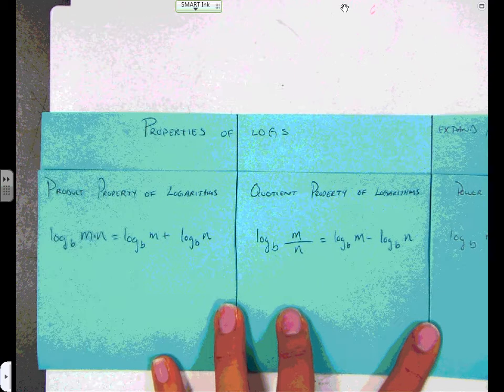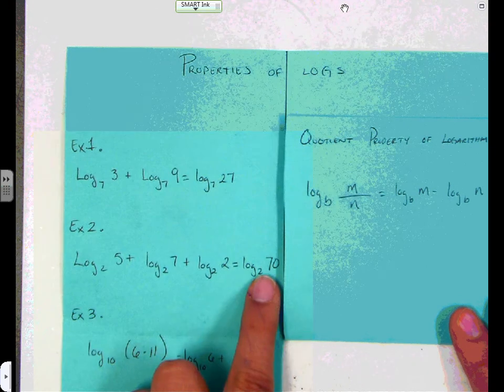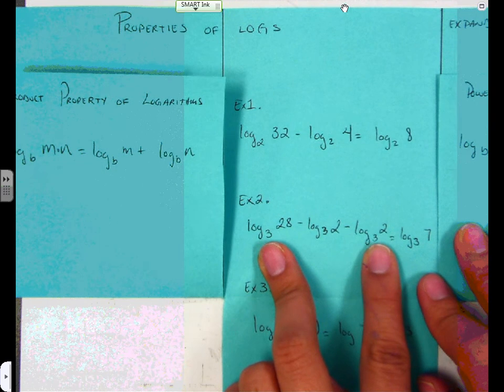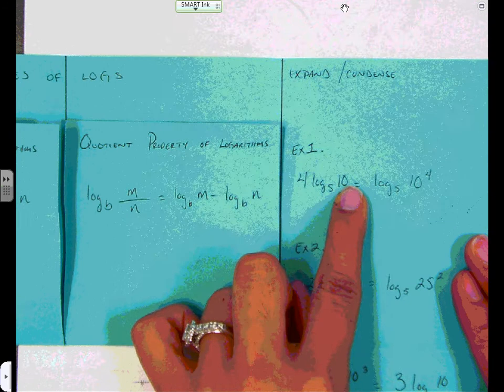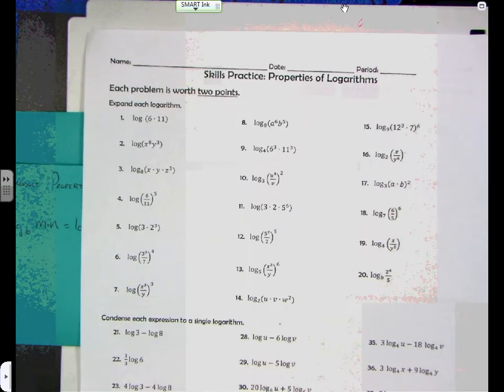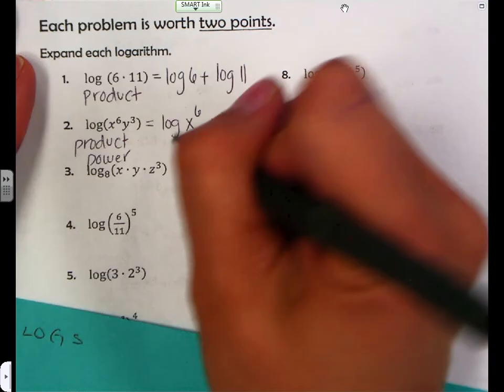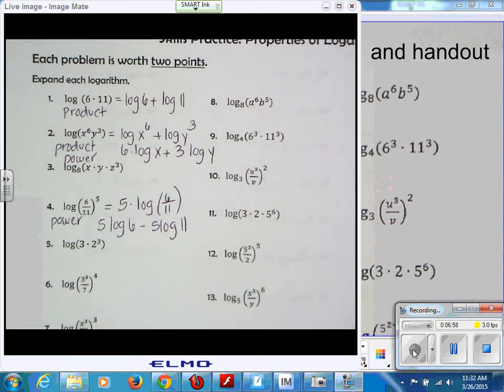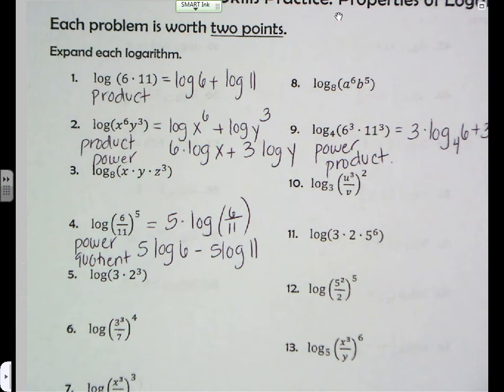March26 Log Properties Foldable and Skills Practice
Watch this video for foldable and log property practice